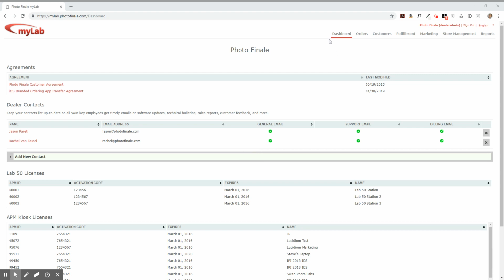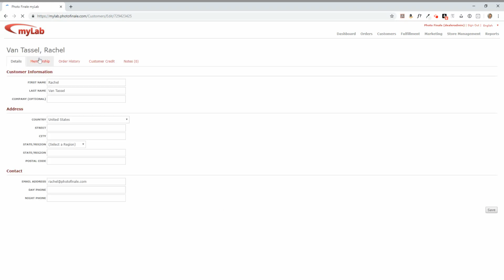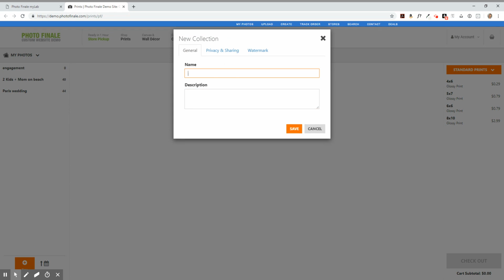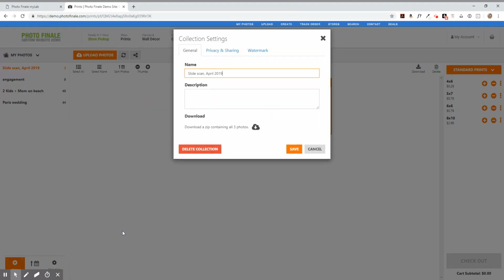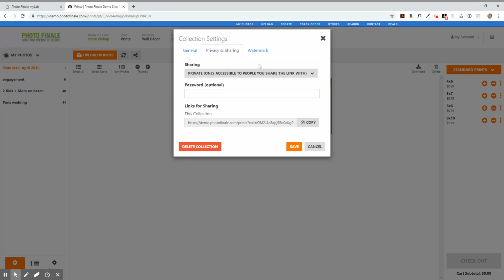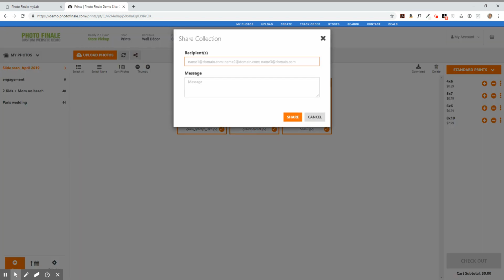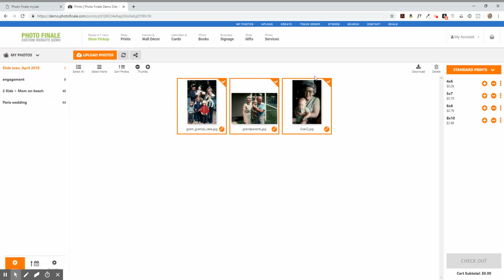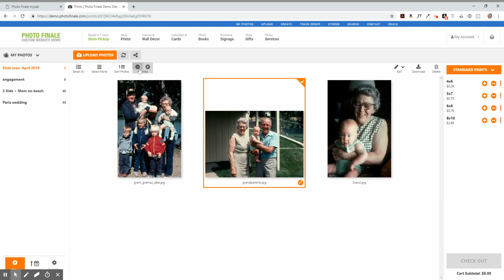Uploading Film or Slide Scans into a Consumer's Account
If your retail lab does any kind of image digitization work, like film scanning, slide scans, print scan, or even restoration work, this is a great way to deliver those digital images.